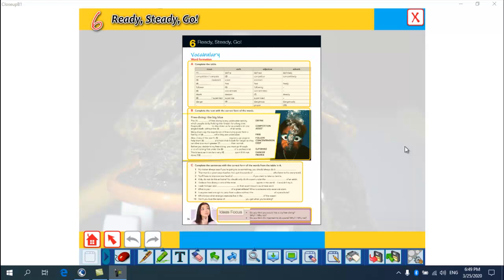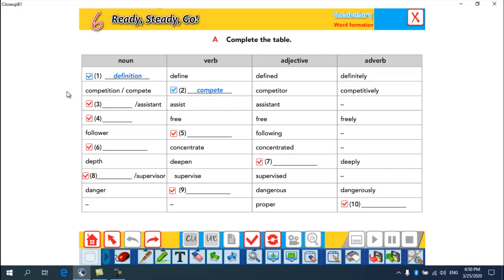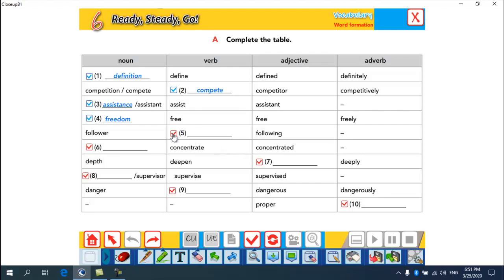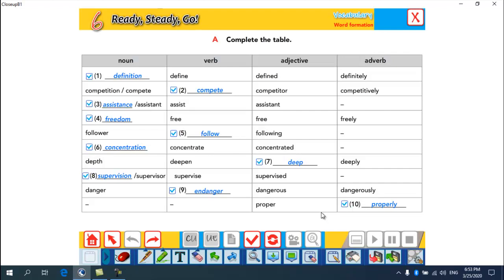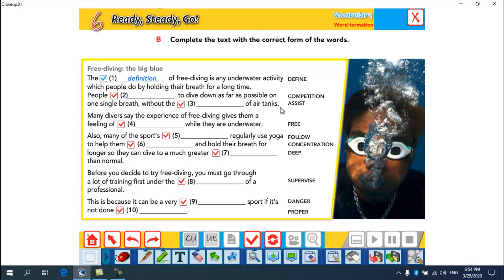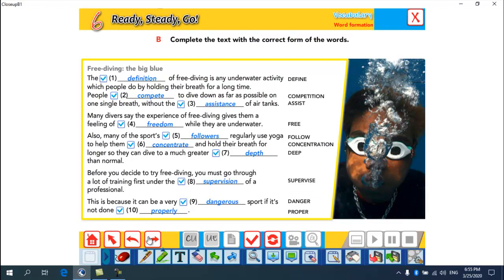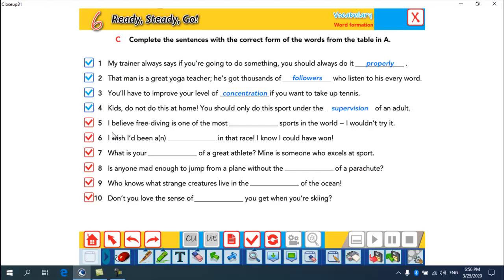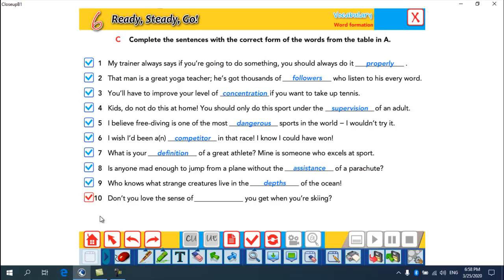Form 7 English Close up Unit 6 Vocabulary 2